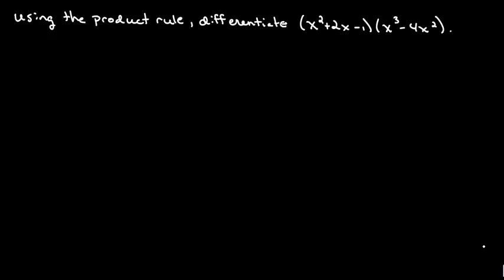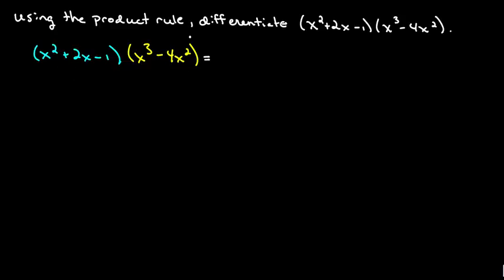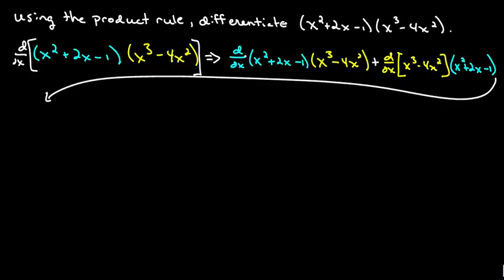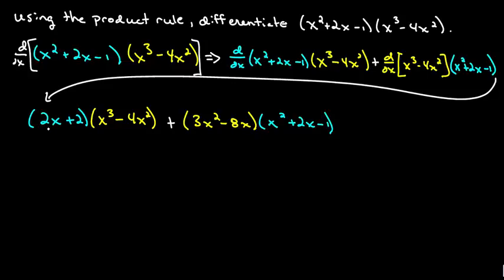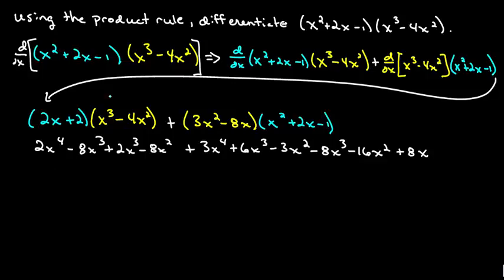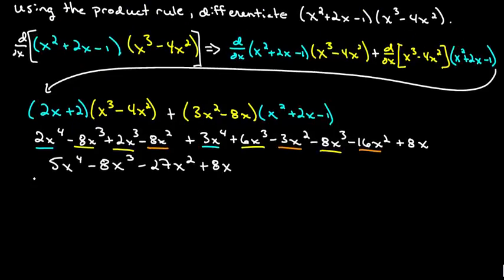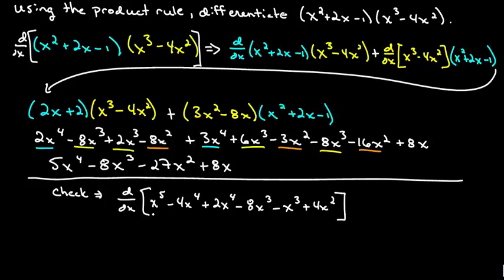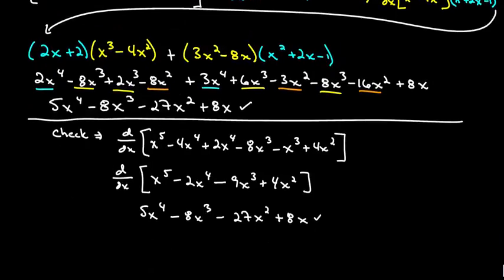Video 221 Ch 1 Sec 5 Ex3 Product Rule 20121550